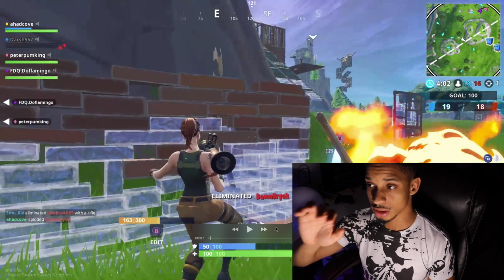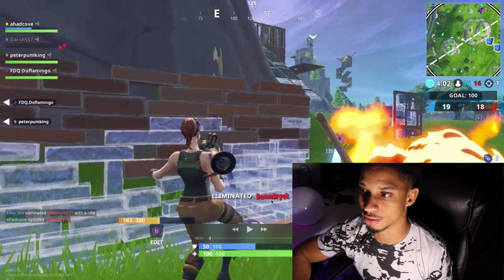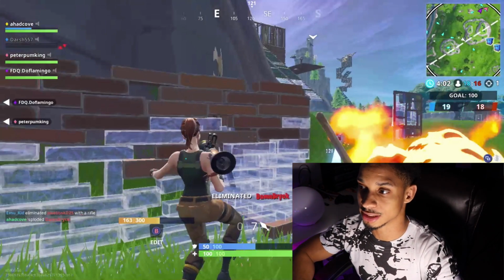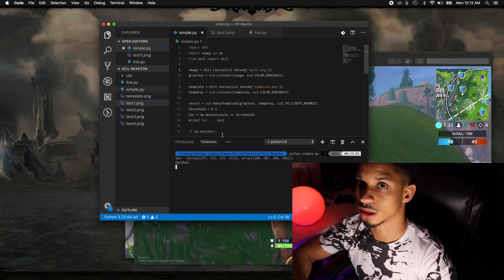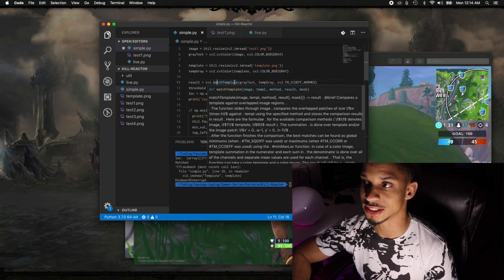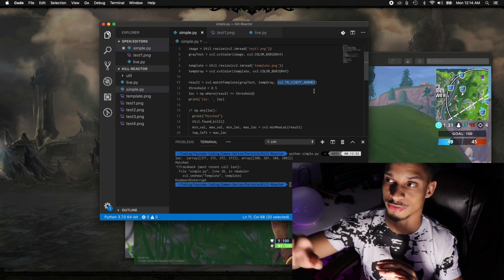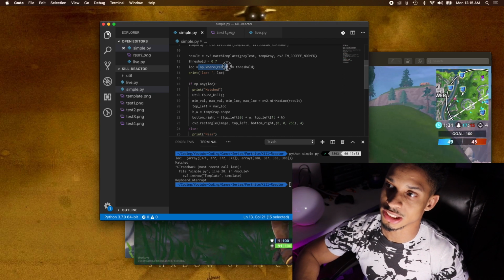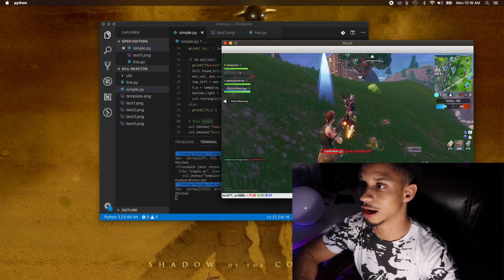Fortnite Kills Trigger My Hue Lights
DIY Games API is a series where we try to break out of this confinement that Game companies are putting us developers in by making our own API's.

On this episode we make a Fortnite Kill Detector that reacts to your Hue lights.